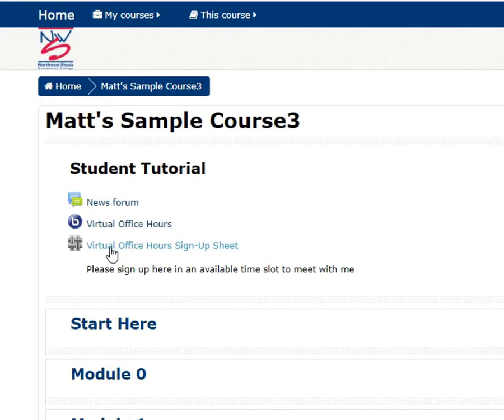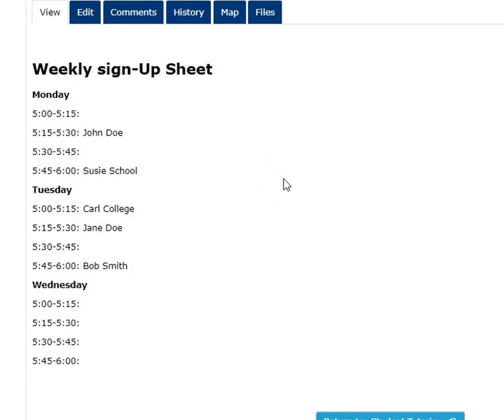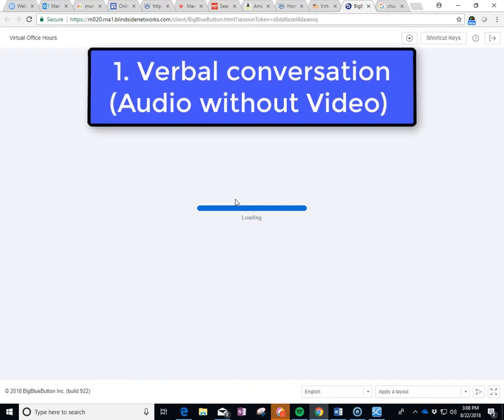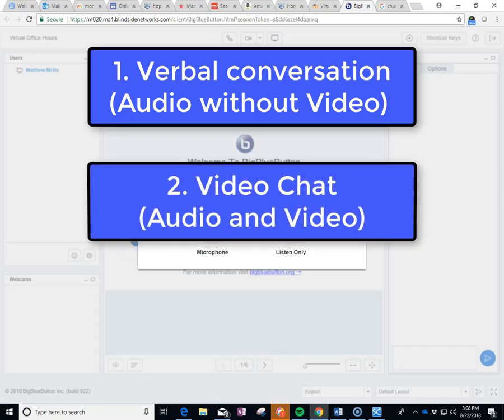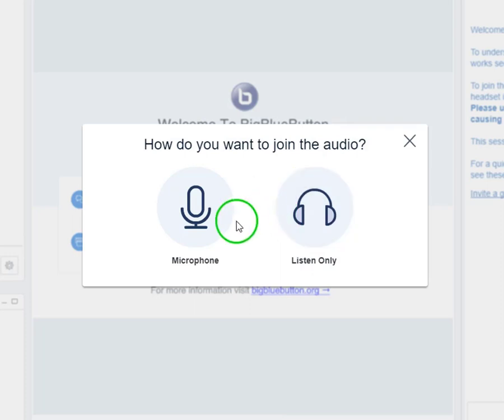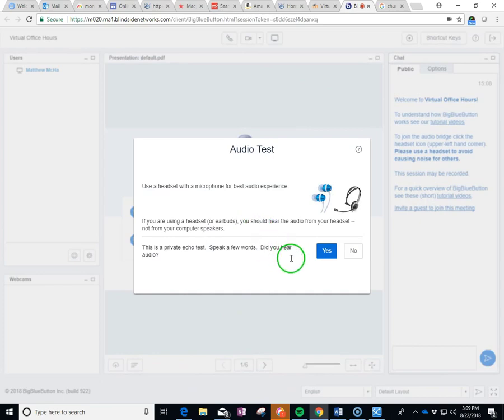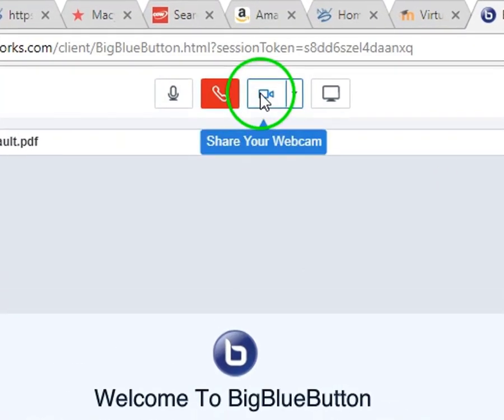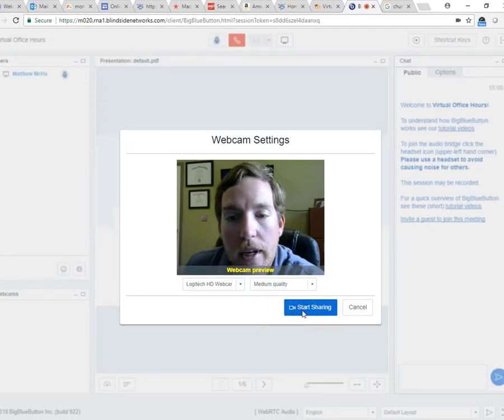Big Blue Button - Student Tutorial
This video demonstrates for students how to use the collaborative Wiki sign-up sheet and how to access Big Blue Button for virtual office hours with an instructor